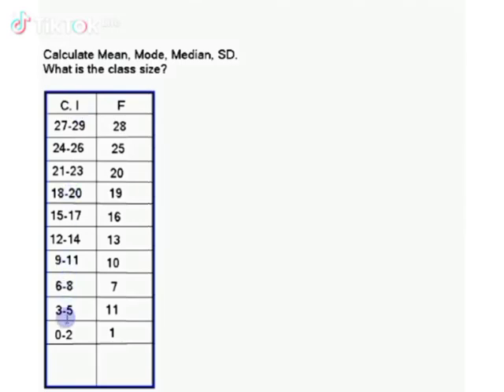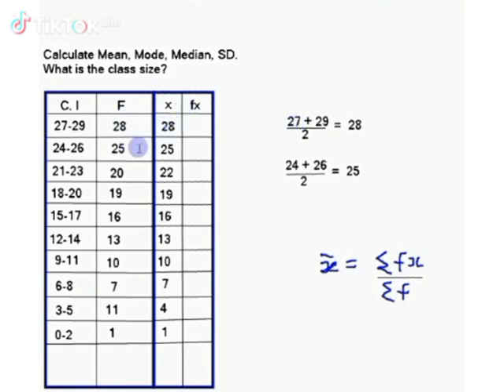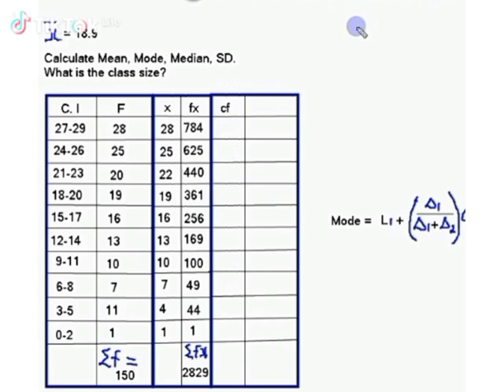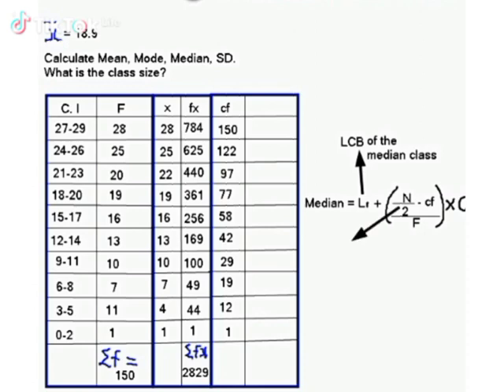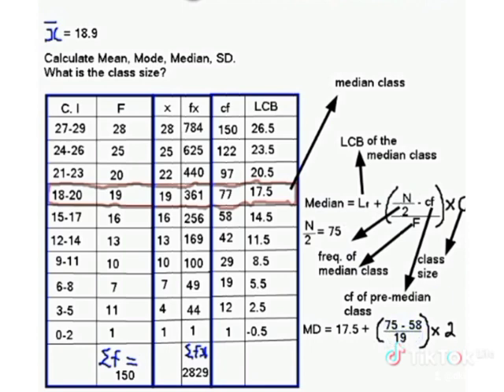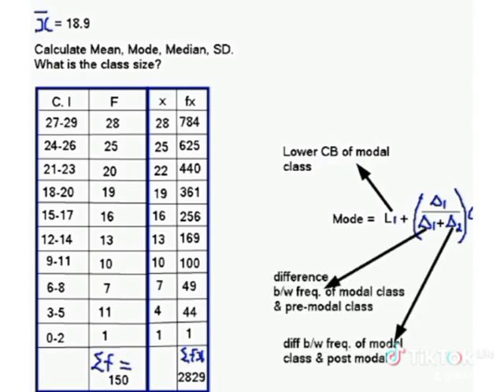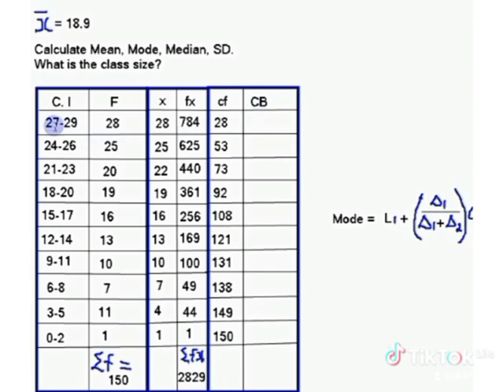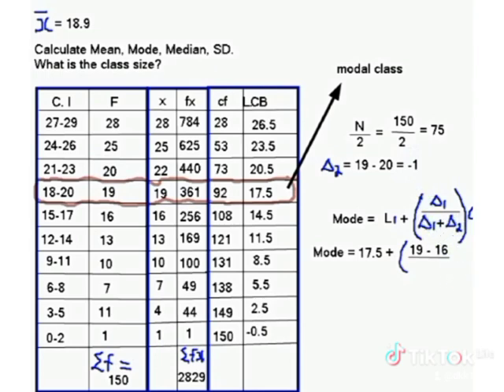How to calculate Mean, Mode, Median and Standard deviation of grouped data.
This is a video created for PGD students under statistics. The video simply explained how to compute mean, mode, median and standard deviation of grouped data.